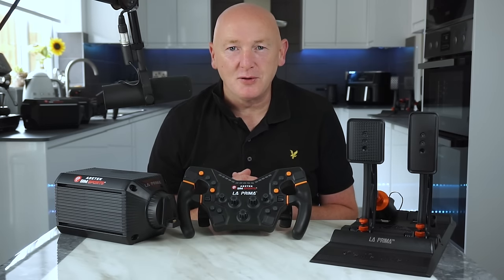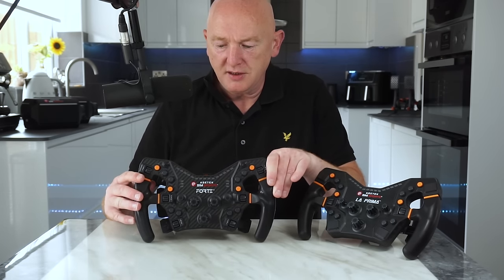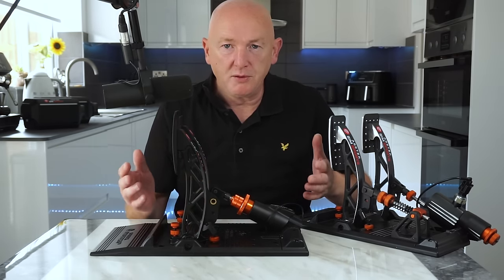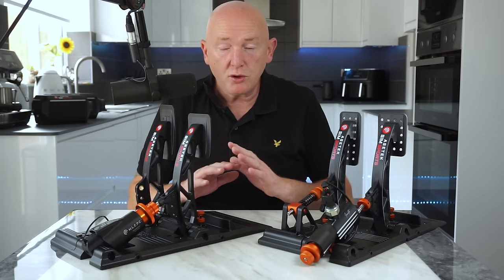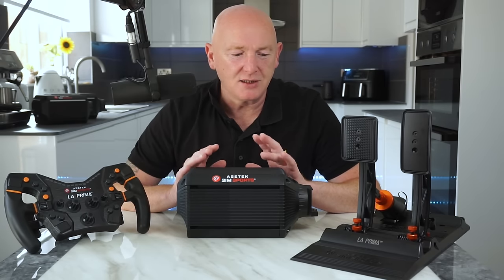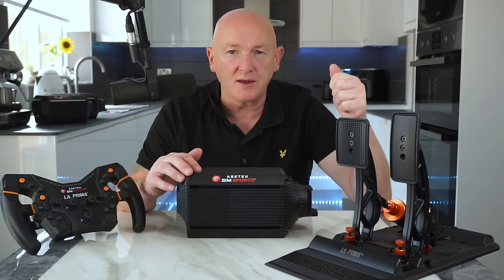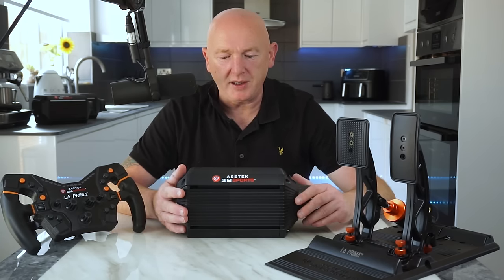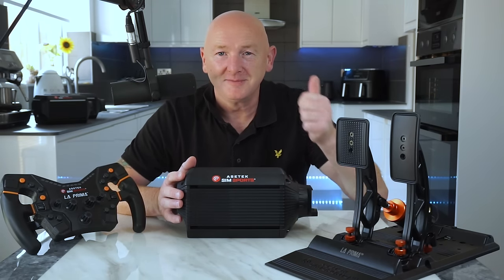Asetek Simsports La Prima bundle | This is NOT entry level!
In this video we are taking a look at the Asetek Simsports La Prima bundle which comprises of the wheelbase, wheel and pedals.

✅Be a member of the Cam Fam!

Socials -
✅Dave Cam Facebook Group